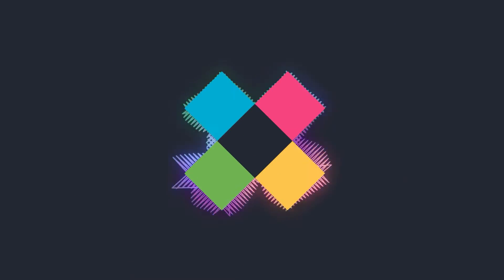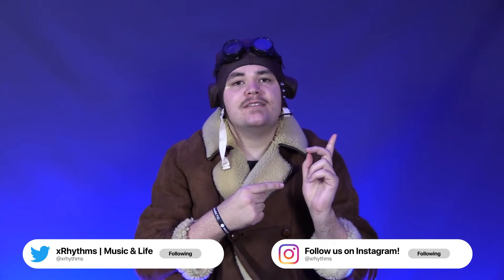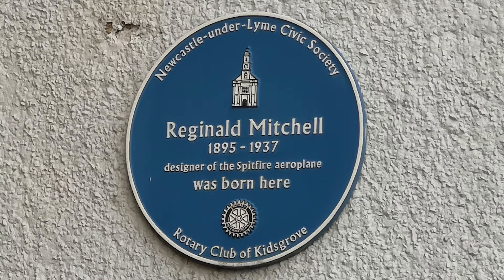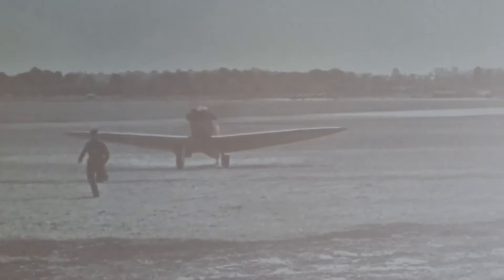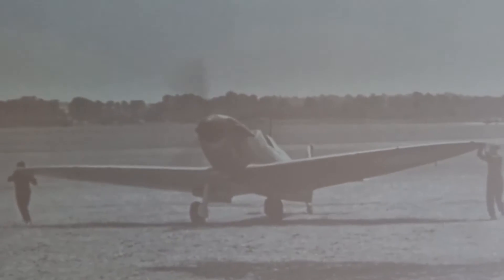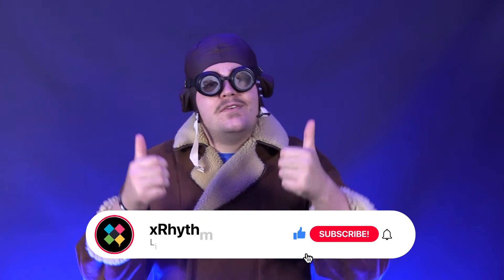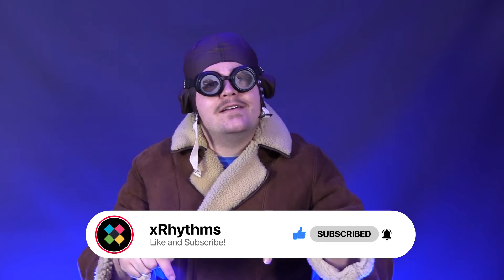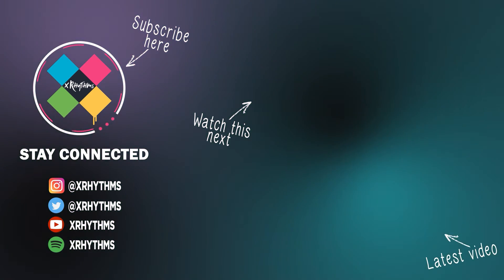The history of the Spitfire | World Peace Day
With World Peace Day in mind, Alexander takes a look at an aircraft which contributed to creating peace; the Spitfire. The aircraft that helped win the battle of Britain and a symbol of British heritage.

🎥: Alexander

xRhythms - the young person's guide to living life to the full 🙌

► About xRhythms
xRhythms is a uniquely new Visual Radio station with vlogs and blogs created by young people, for young people. Our content covers everything relevant to a young person, such as lifestyle, mental health, hobbies, education, music, and ambition.

We seek to positively transform the lives of young people by sharing uplifting entertainment, and speaking openly about the issues that affect our day-to-day living, from a Christian worldview. We offer help with social, emotional and spiritual issues that young people face daily.

Using our vlogs, blogs, interviews, articles, music videos and other types of video content, we explore these issues and offer comprehensive advice that others can relate to. Similarly, we point them towards other organisations who can help and support them in their well-being.